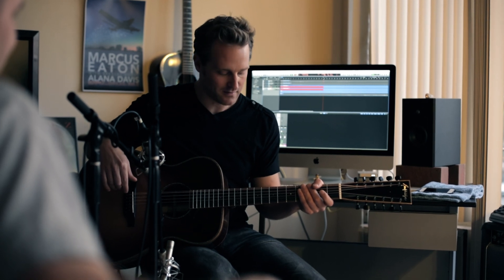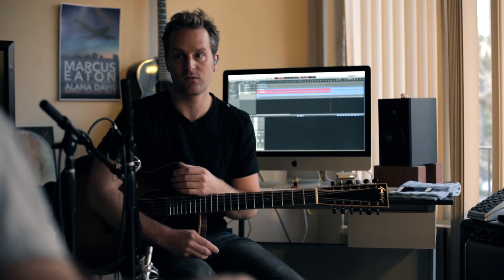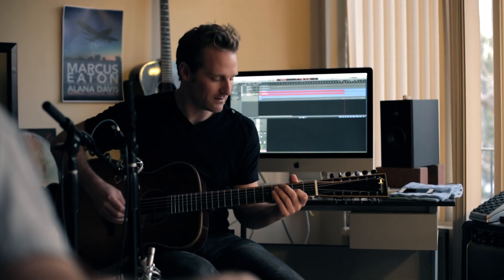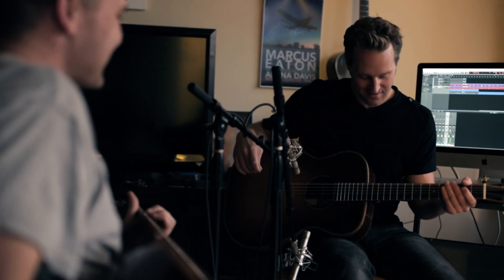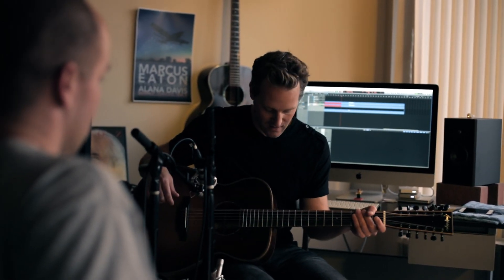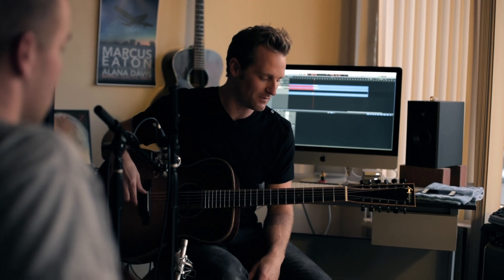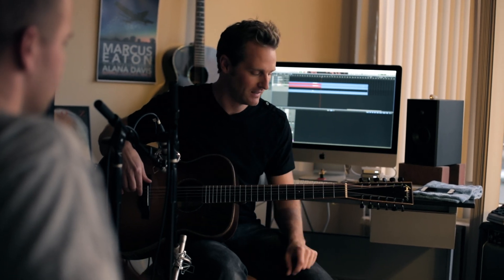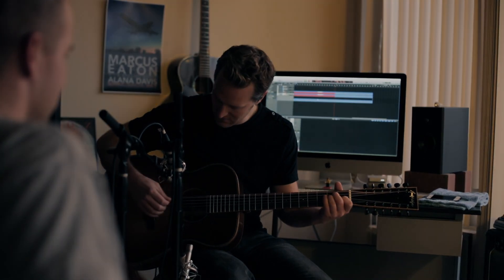Marcus Eaton and Brian Calhoun discuss Rockbridge Guitar's 12 string model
Marcus Eaton chats about the new Rockbridge Guitar small body 12 string with Brian Calhoun.

Excerpts from songs "Pull Your Gun" and "Who You Are"